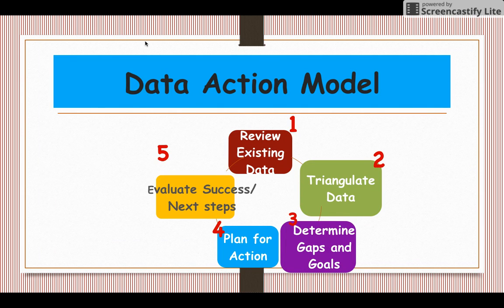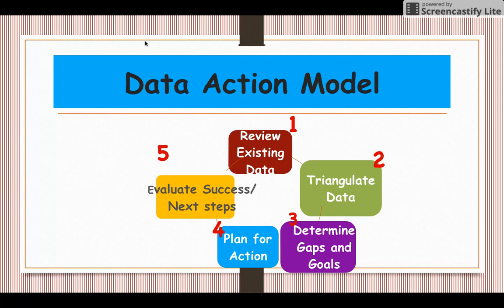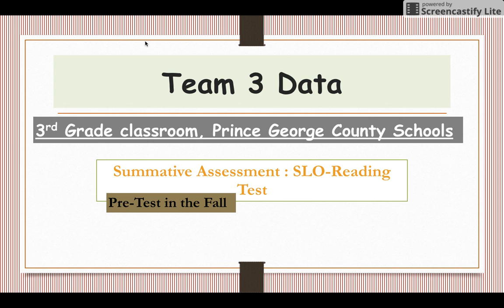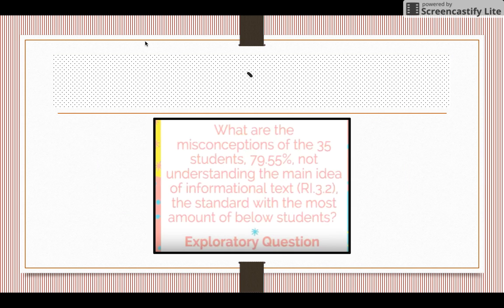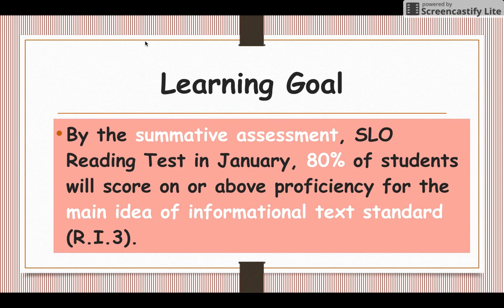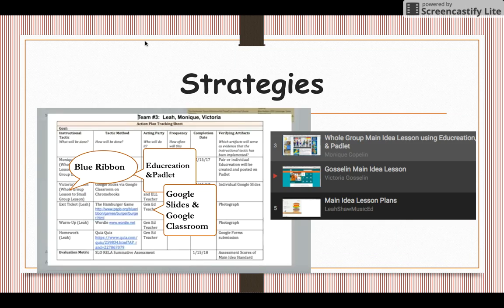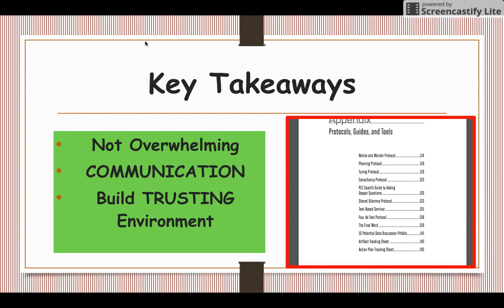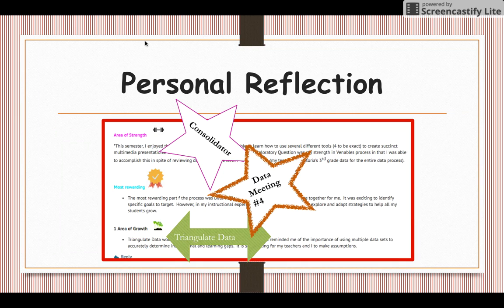EDTC 615 Final Presentation